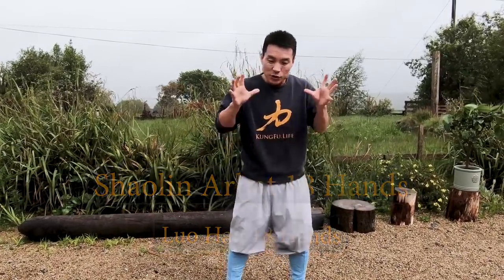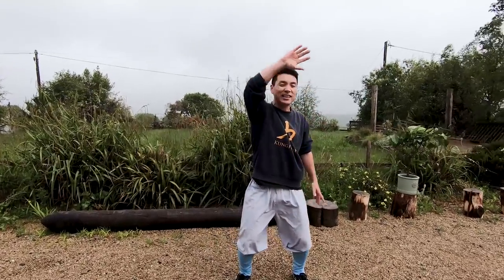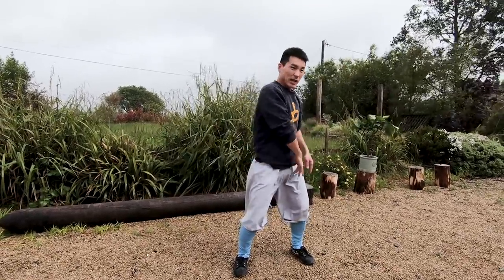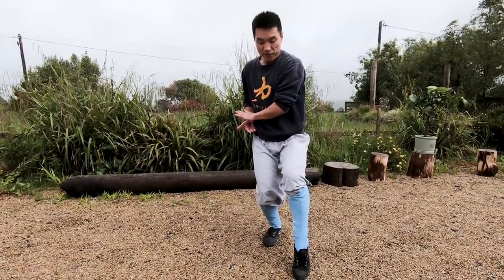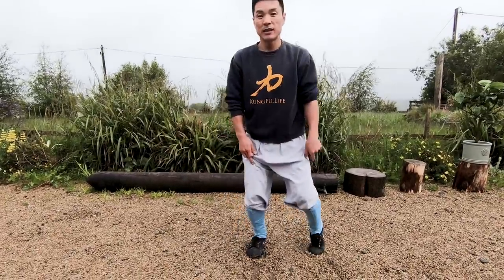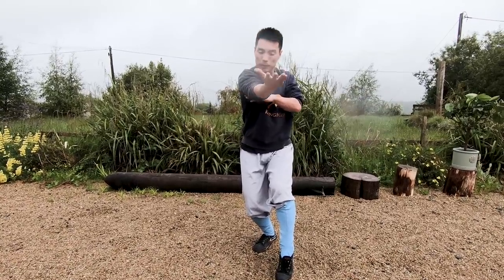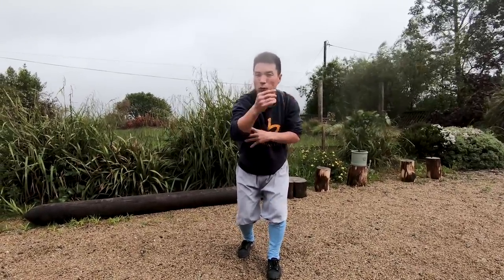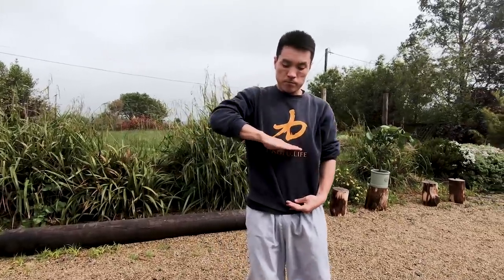Shaolin Qi Gong - Luo Han 18 Hands | Arhat 18 hands| KungFu.Life - Tutorial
Hello Everyone,

As our Summer Retreat is approaching soon (17th Aug to 24 Aug), I have made this video in preparation for the training for the Summer Retreat.

One of the Qi Gong forms we will be training is Shaolin Luo Han 18 Hands, in this tutorial we look at movement no.2, for those of you who are coming you can start this training at home to familiar yourselves with the form. For those who can't join us this year this is a great taster training session for this beautiful Qi Gong form.

I hope you enjoy training!

I look forward to seeing some of you soon.

Warm Regards,

Shifu Yan Xin